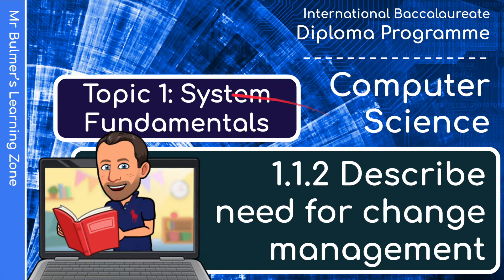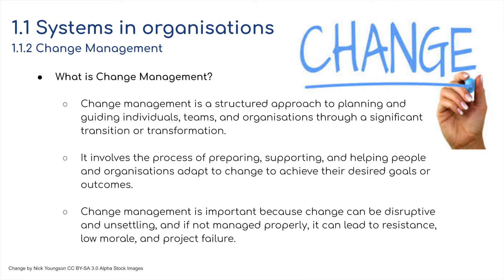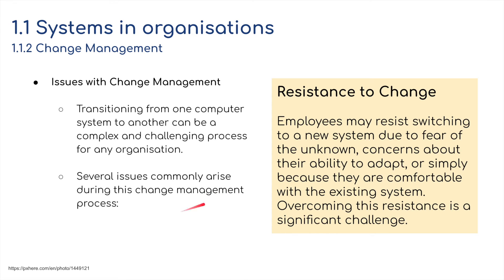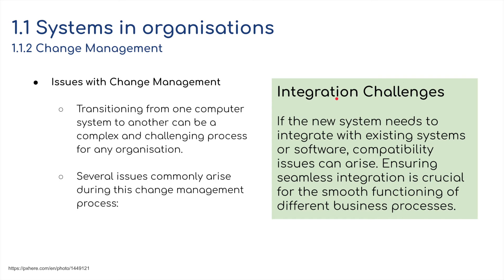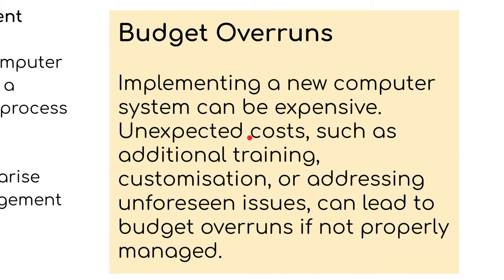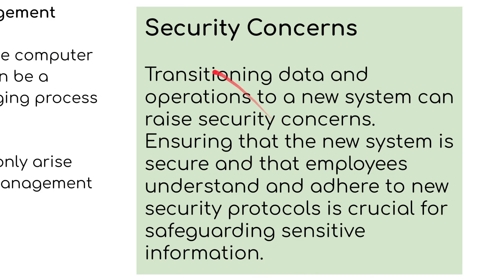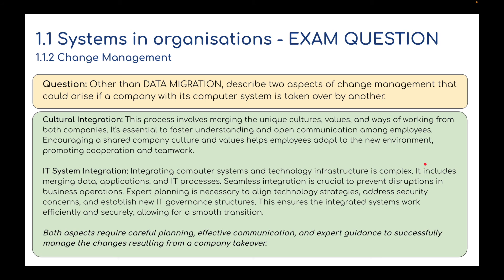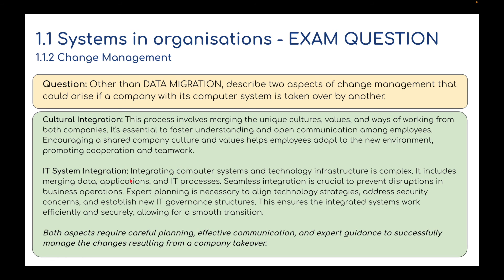IB DP Computer Science - System Fundamentals - VIDEO 2: Need for Change Management - 1.1.2.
VIDEO 2: Now, what's change management, you ask? Well, it's not some boring jargon; it's like the magic wand that makes sure technology changes go smoothly. Imagine having the power to make tech transitions easier for you, your team, and even big organisations.

In this video, we'll break down the idea of change management into simple terms. We'll show you how it's all about getting everyone on board and ready for a digital makeover. From preparing people to supporting them and helping them adapt, it's like making sure everyone's comfortable with the new tech toys.

But why is this so important? Change can be a bit like a rollercoaster – exciting, but sometimes it can make your stomach flip. If you don't manage it well, you might end up with people resisting the changes, feeling down, and even projects failing. We don't want that, do we?